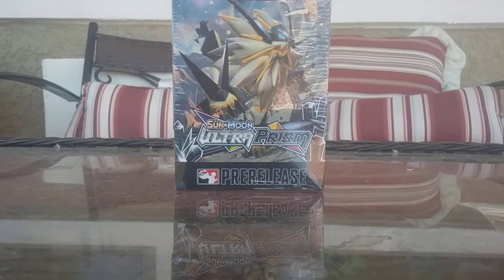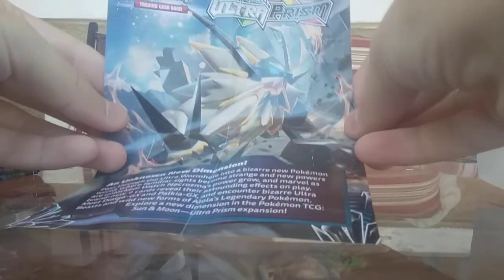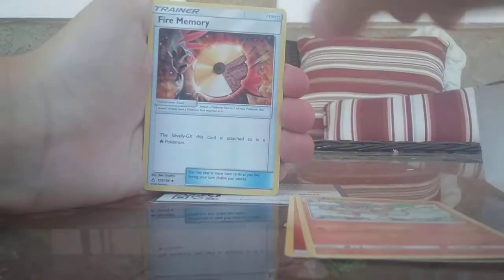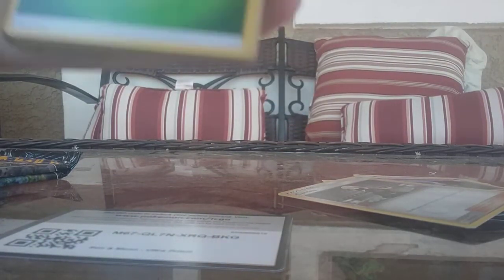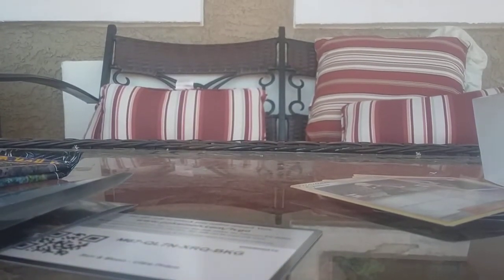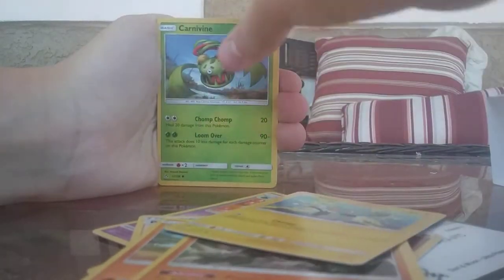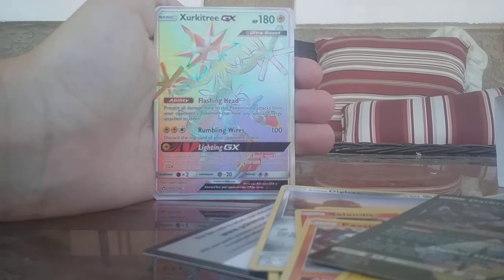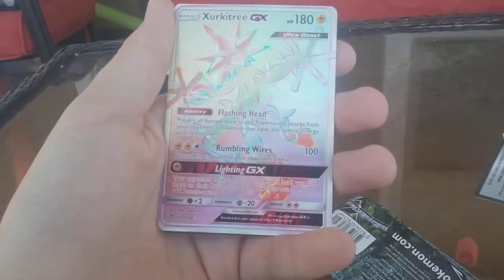2 Pulls From 1 Pack! | Ultra Prism prerelase kit opening